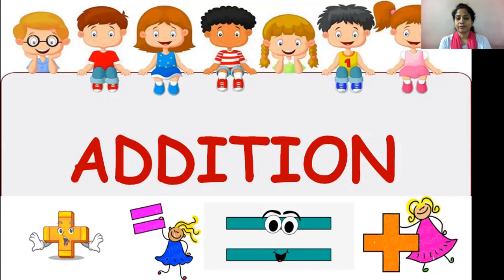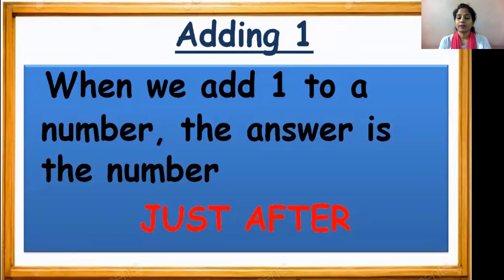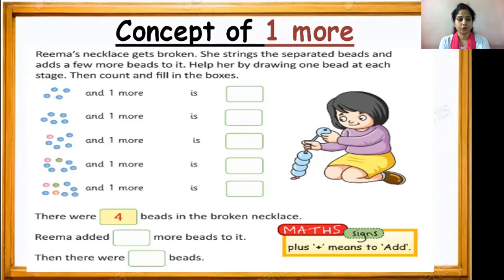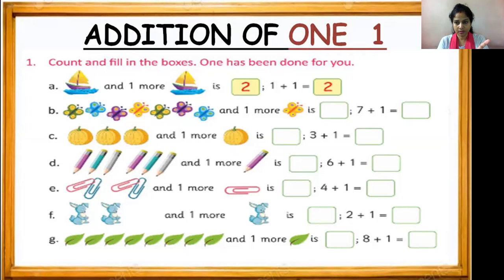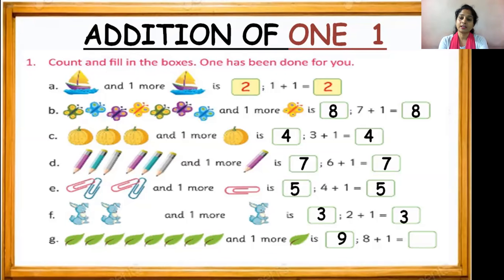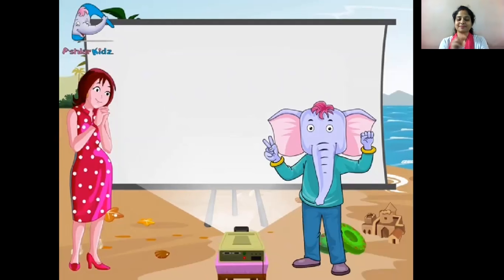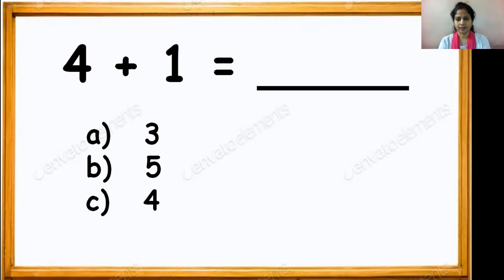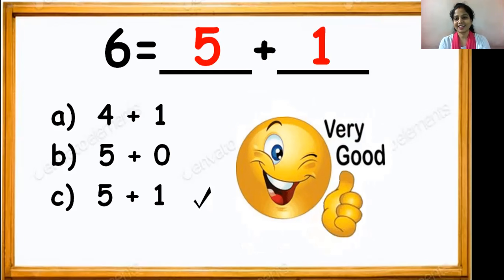Hema Mehra_math_Class 1_4.5.20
Seth Anandram Jaipuria School
Sector-14, C, Vasundhara, Ghaziabad